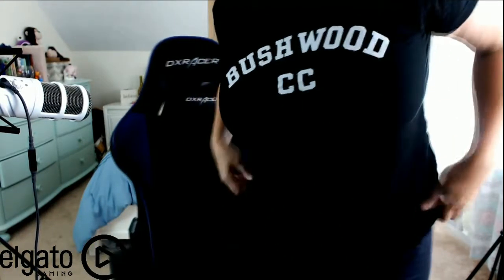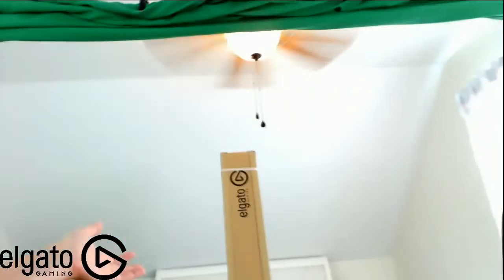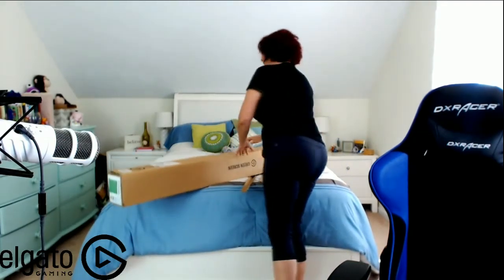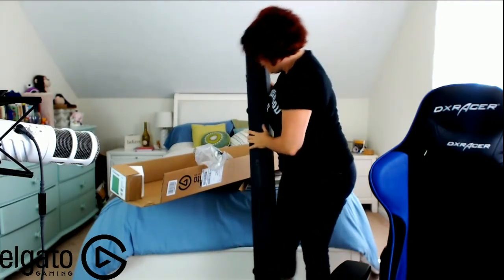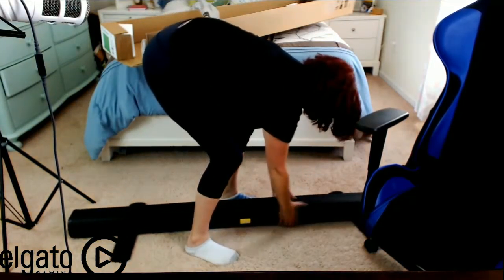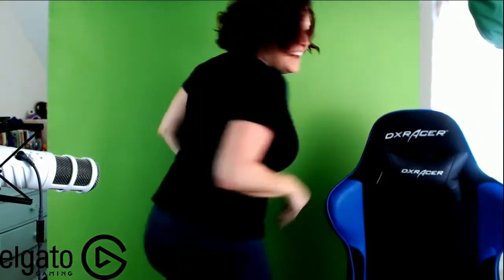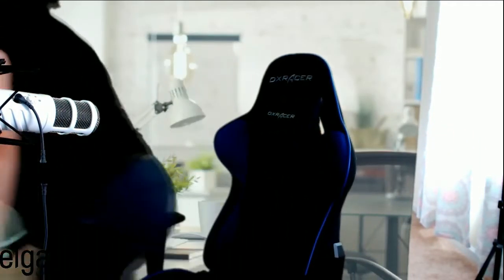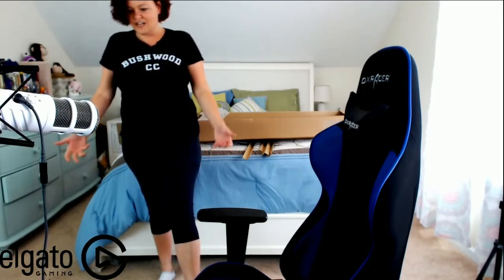Elgato Collapsible Green Screen Unboxing, First Time Setup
The price is a little steep at $157, but worth the splurge if you can afford it. The Elgato green screen is frequently out of stock and hard to find. If you find it available and you’re ready to upgrade, definitely grab one.

Link (if you can find it in stock) Elgato Green Screen (Amazon)

My previous green screen was part of this kit I got on Amazon. It worked great, but took up a lot of space. It wasn’t the easiest thing to set up and take down so I got in the habit of leaving it up.

The frame for my old Limo Studio kit was wobbly, and with kids coming in and out of my space regularly I had some concerns about it possibly falling over. Did it do the job for my Twitch stream? Absolutely, and the price is fabulous for someone just getting started out playing around with chroma key for their stream or videos.

As you can see in my unboxing video, the Elgato is a million times easier to set up. My youngest daughter could have done it herself, if she were just a little taller. Now I can within seconds have my green screen stowed away, giving me more of my office/bedroom space back. I tried it out today for the first time and aside from having to figure out where exactly to angle the green screen to work within my webcam frame, it was completely easy to use.